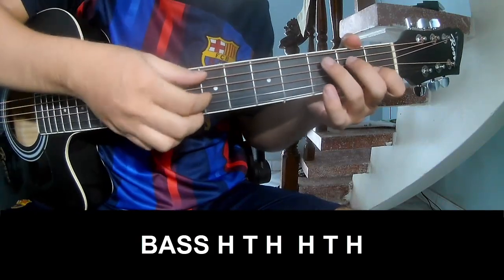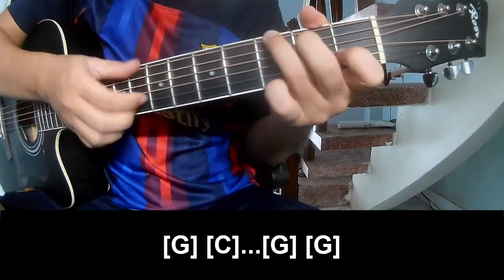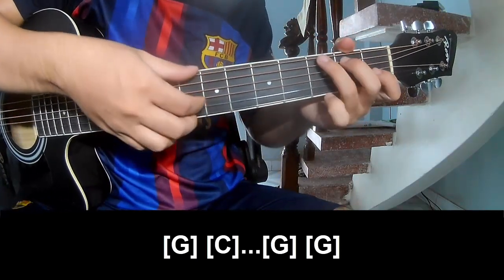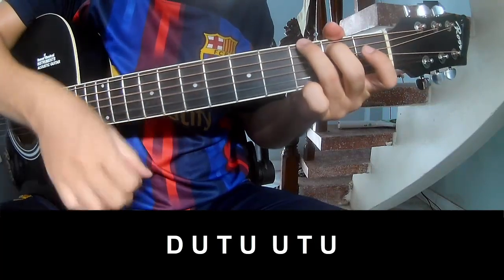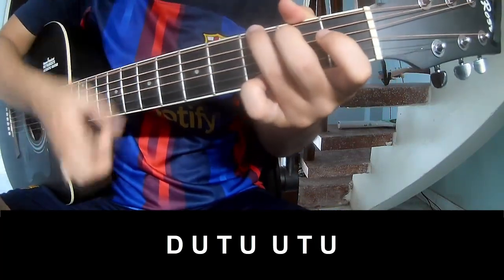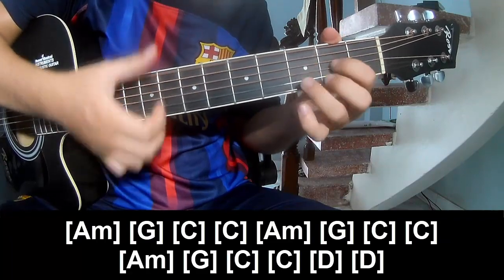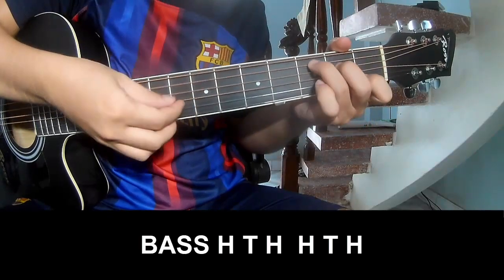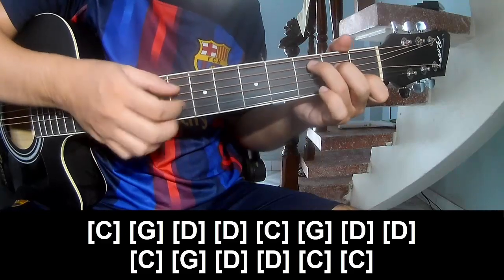How To Play Guitar Sarah's Place By Zach Bryan Version 1